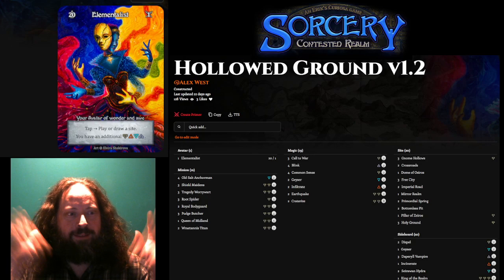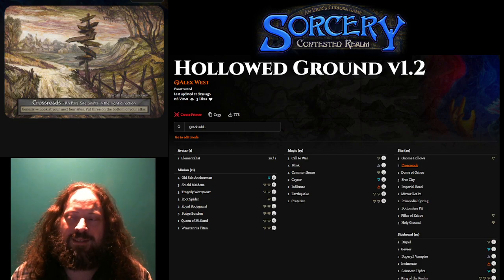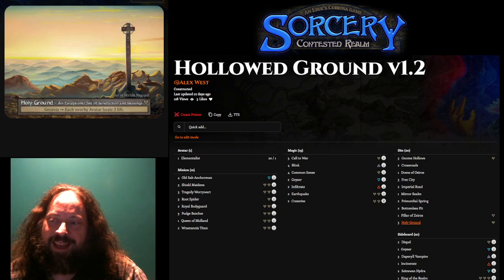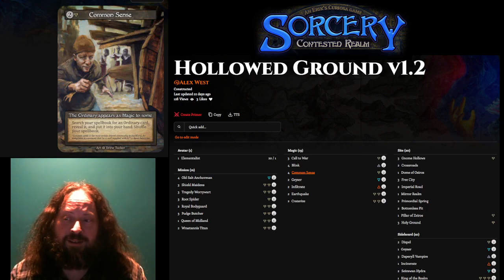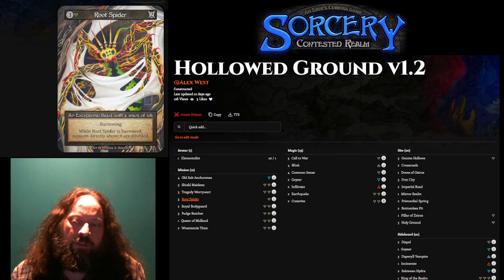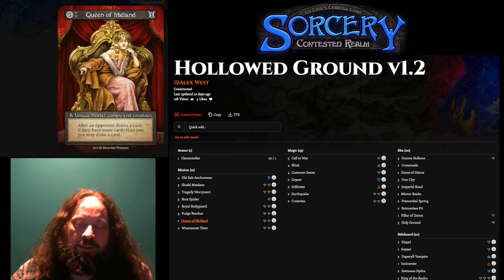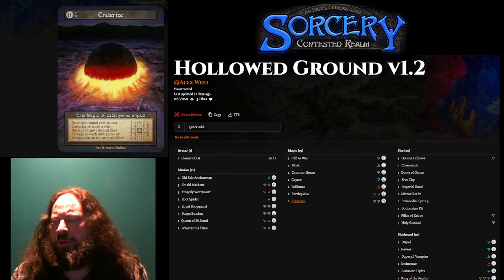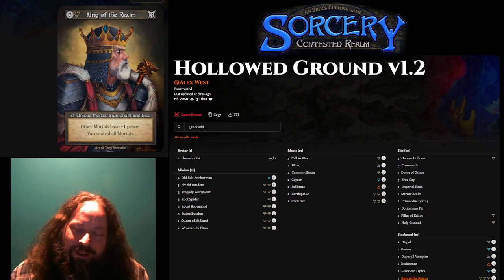Deck Tech: Hollowed Ground (Control)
I built a deck to attack the Season 3 Sorcery League Metagame.  I wanted something that played well against stock Avatar of Earth, Deathspeaker, and aggressive decks of all kinds.

Decklist:

Avatar (1)
1 Elementalist

Minion (21)
4 Old Salt Anchorman
3 Shield Maidens
3 Tragedy Worrywart
3 Root Spider
2 Royal Bodyguard
3 Pudge Butcher
1 Queen of Midland
2 Wraetannis Titan

Magic (19)
3 Call to War
4 Blink
4 Common Sense
2 Geyser
2 Infiltrate
2 Earthquake
2 Craterize

Site (20)
3 Gnome Hollows
2 Crossroads
1 Dome of Osiros
3 Free City
2 Imperial Road
1 Mirror Realm
2 Primordial Spring
2 Bottomless Pit
1 Pillar of Zeiros
3 Holy Ground

Sideboard (10)
2 Dispel
1 Geyser
3 Daperyll Vampire
1 Incinerate
2 Seirawan Hydra
1 King of the Realm